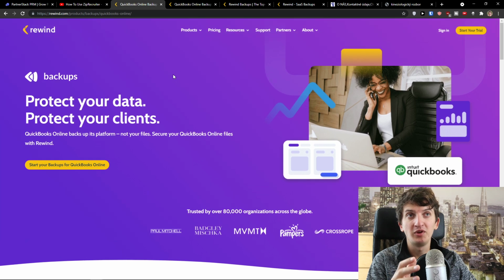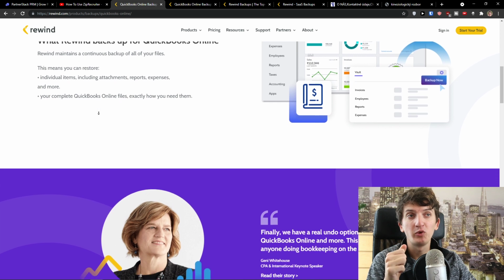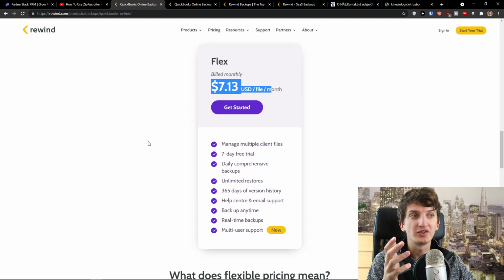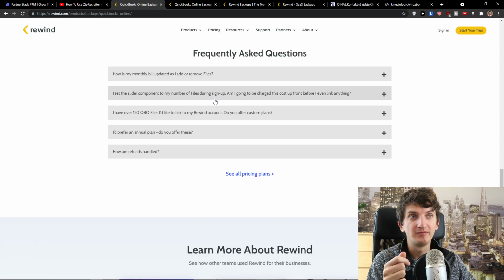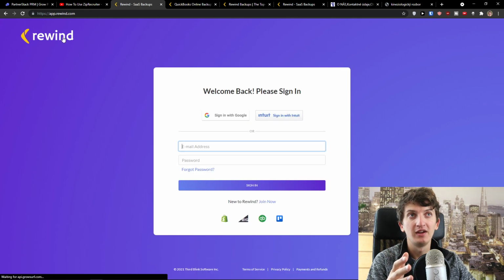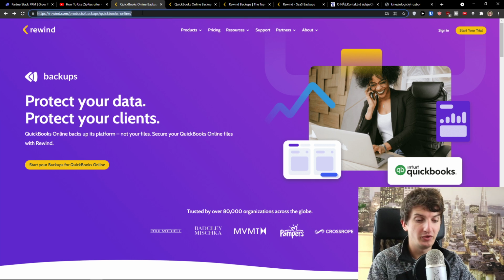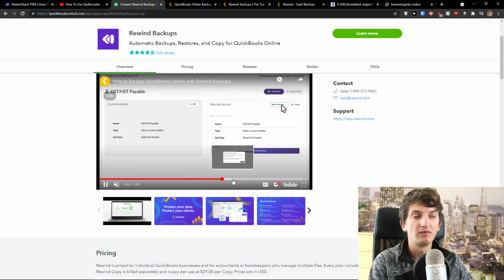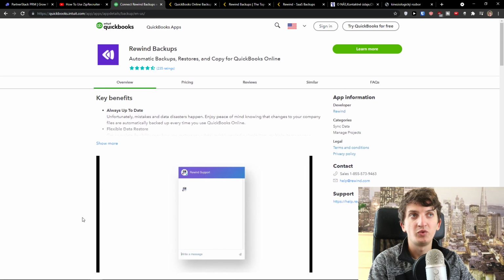How To Backup Quickbooks Online Account (2021)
In this video you will find out How To Backup Quickbooks Online Account (2021)